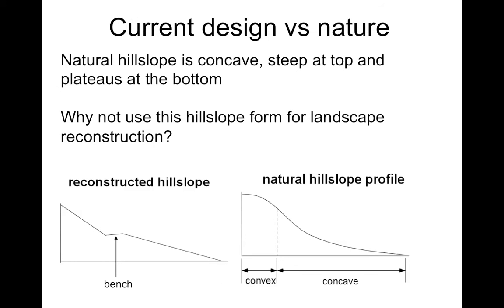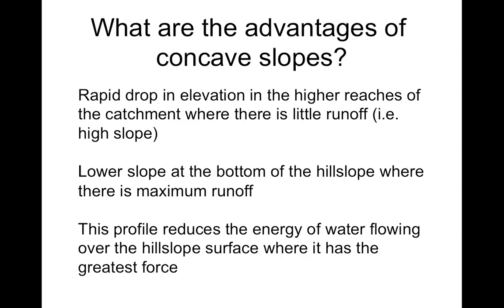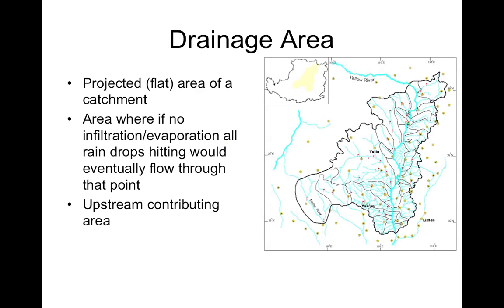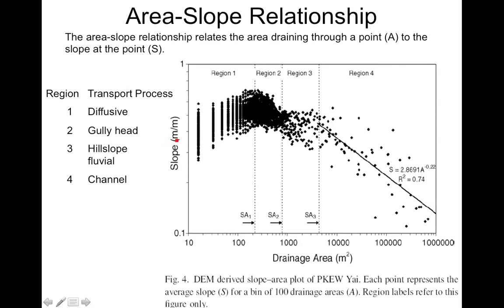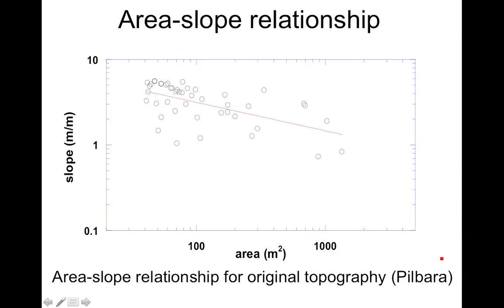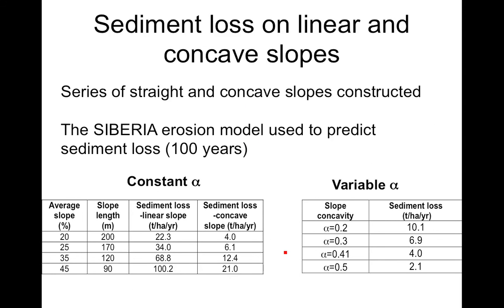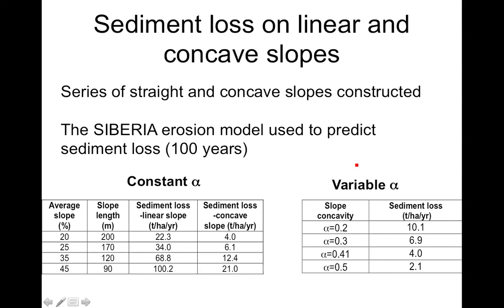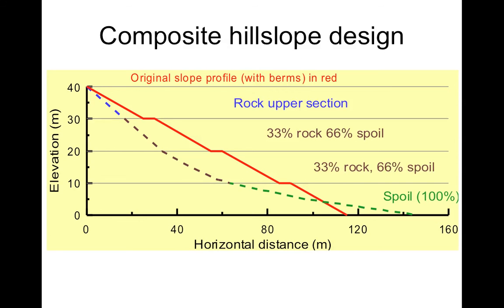EART3339: Hillslope relationships